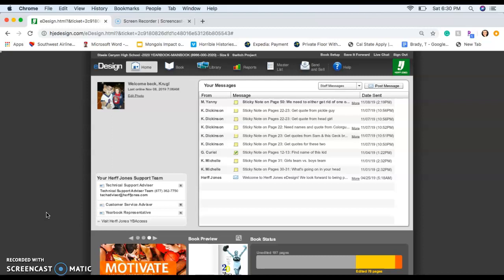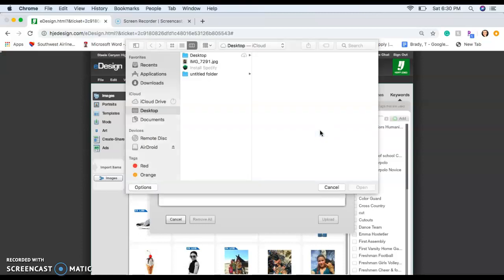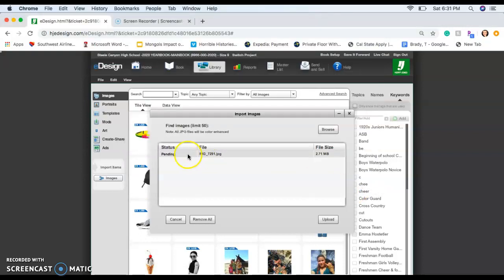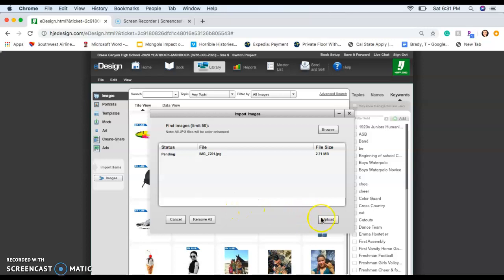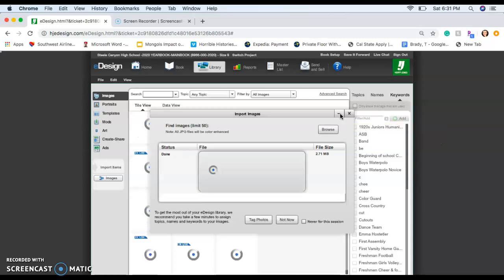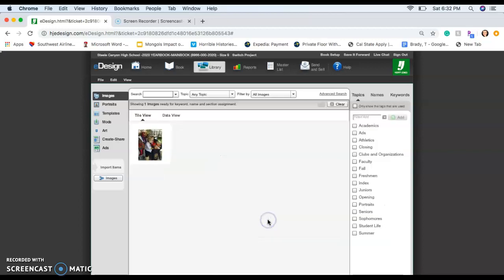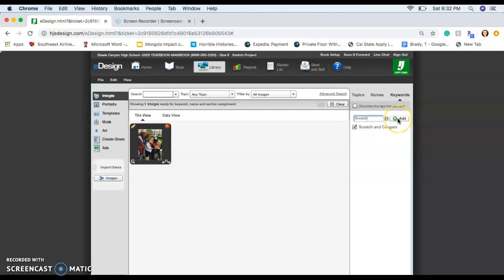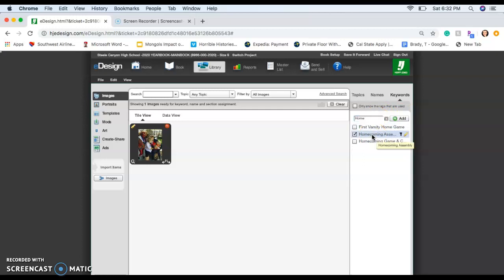How To Upload Pictures On To HJeDesign